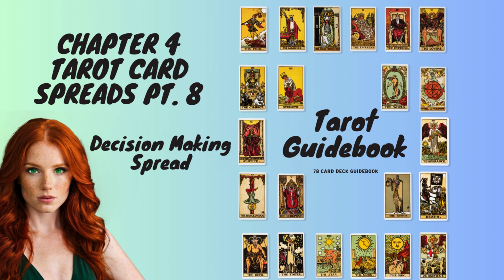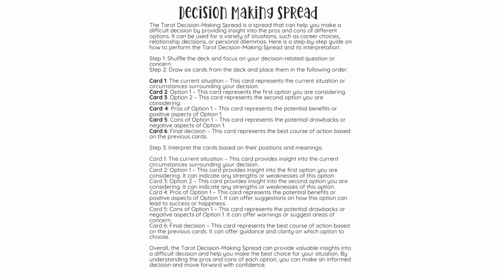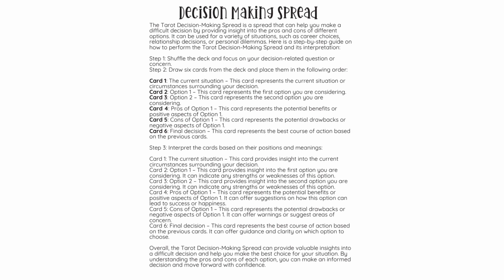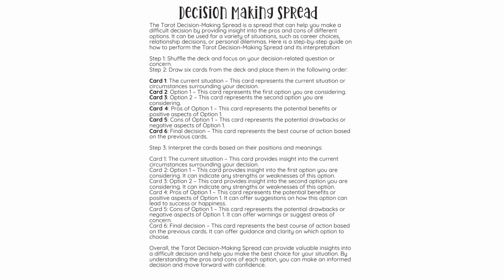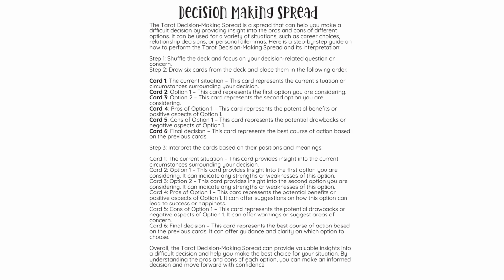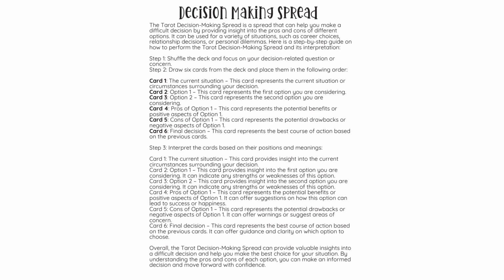Tarot How To Guide Book" Decision making Tarot card spread.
Make informed choices with our detailed guide to decision-making Tarot spreads. Ideal for both beginners and seasoned readers, this video explains how to use Tarot to gain clarity on important decisions. Learn about each card’s role and how to interpret the spread to make better decisions and navigate life’s choices with confidence.